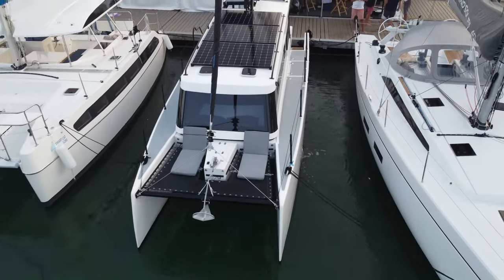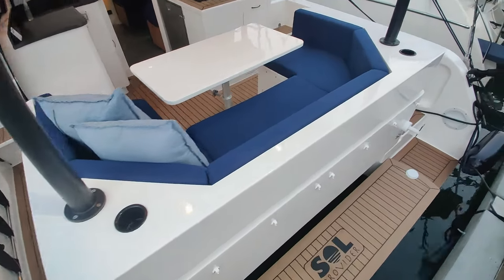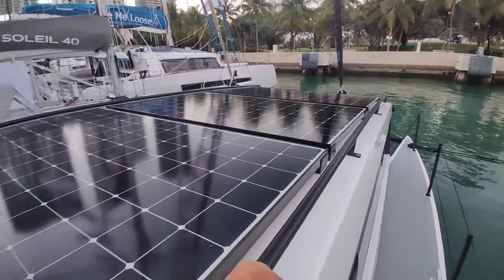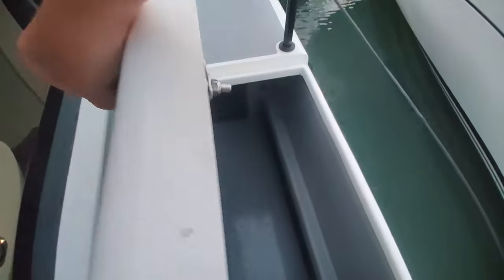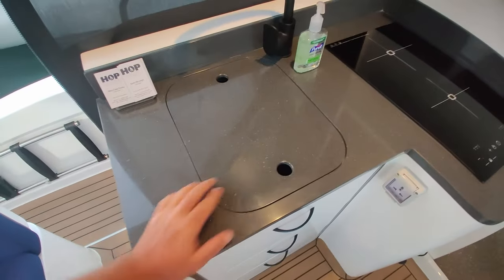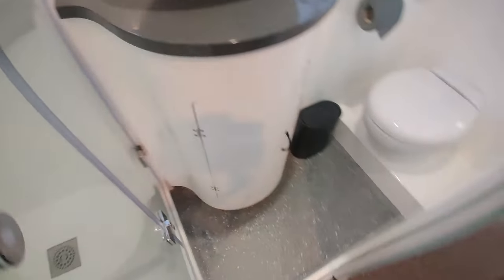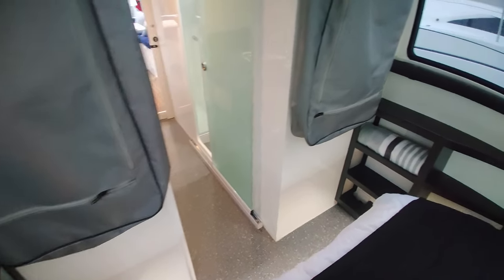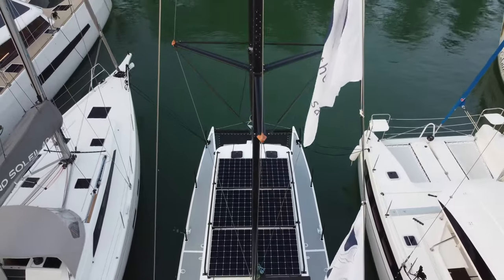New Hopyacht 30 - The Littlest Catamaran that Could! [Narrated Walkthrough]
Having trouble locating the make, model, or configuration you want? Unsure of what to go for with your next boat, or just plain don't know where to start?!